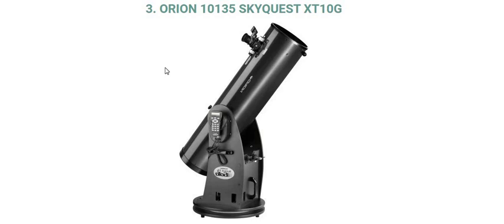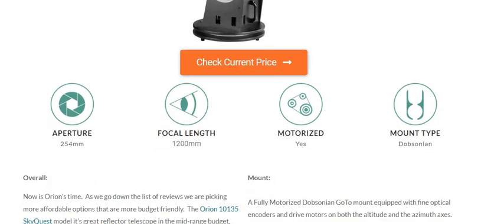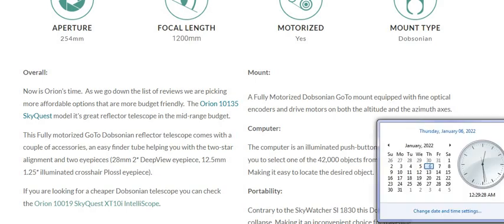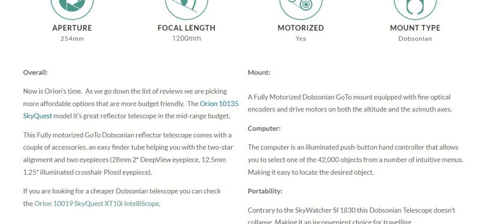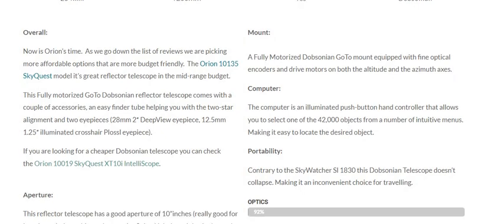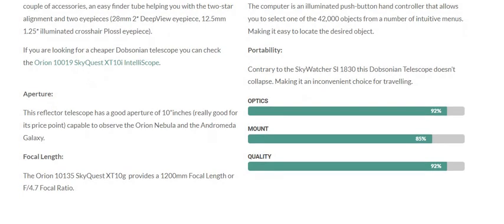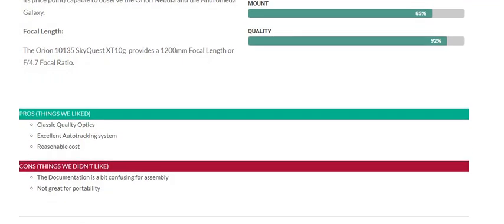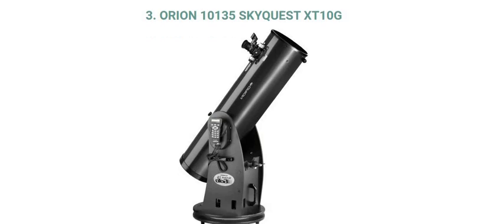ORION 10135 SKYQUEST XT10G COMPUTERIZED TELESCOPE REVIEW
PROS
Classic Quality Optics
Excellent Auto tracking system
Reasonable cost
CONS
The Documentation is a bit confusing for assembly
Not great for portability
Hello Everyone ,
Here We Discuss About Celestial Space Facts.
Hope You Will Gain Knowledge with this video .
IF So Then Support and Spread Content of Channel .